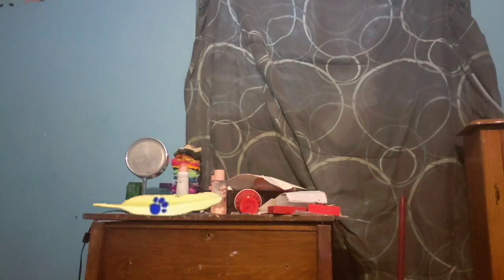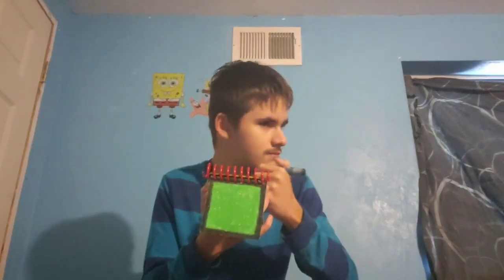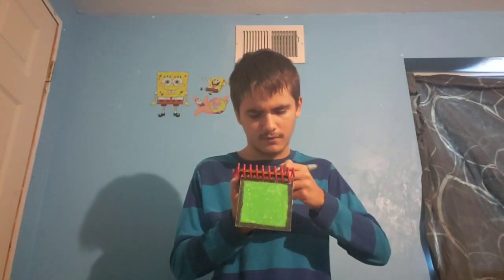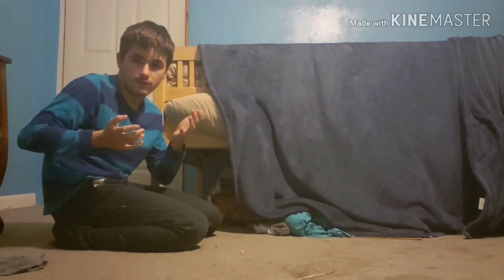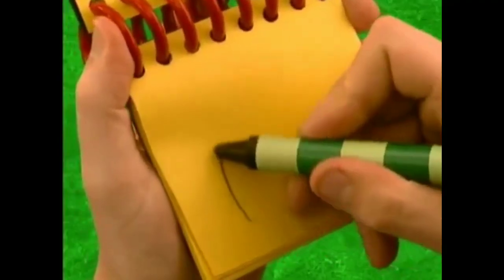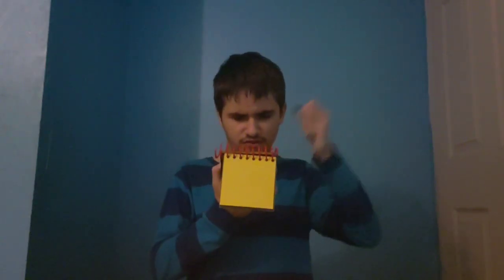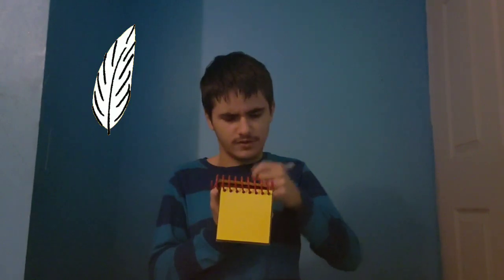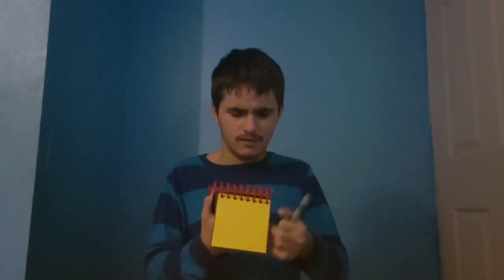Blue's Clues: How To Draw 3 Clues From What Is Blue Afraid Of? (My Version!)